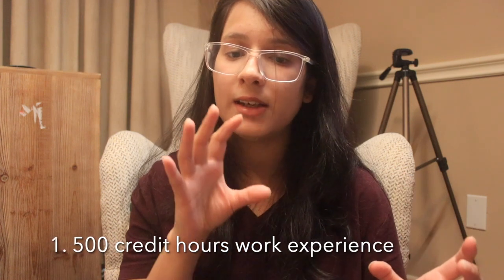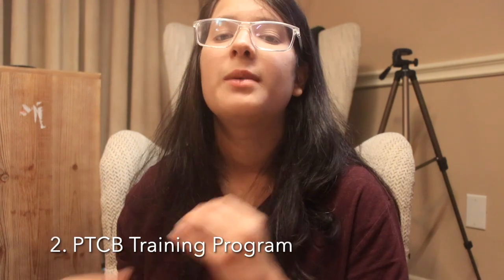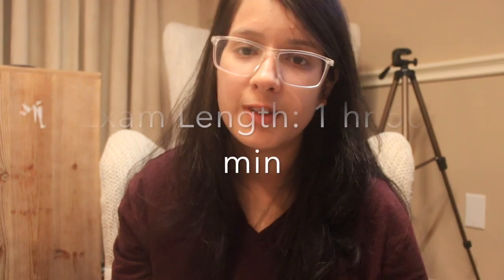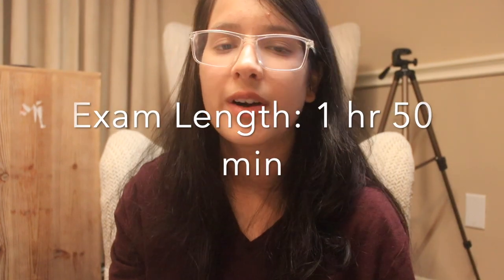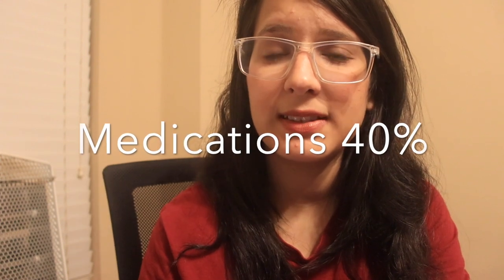How To Become A CERTIFIED Pharmacy Technician 2023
In this video im explaining how you can become a licensed pharmacy technician and work in a pharmacy in the United States of America.